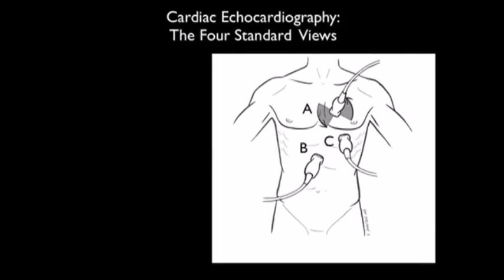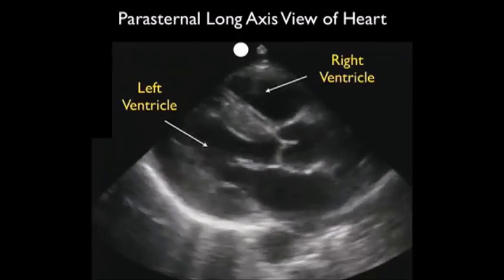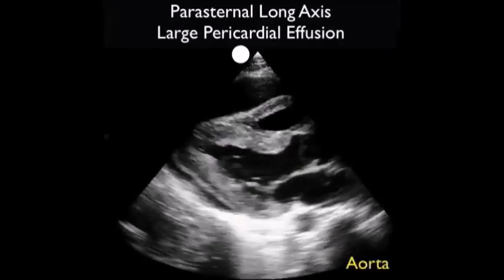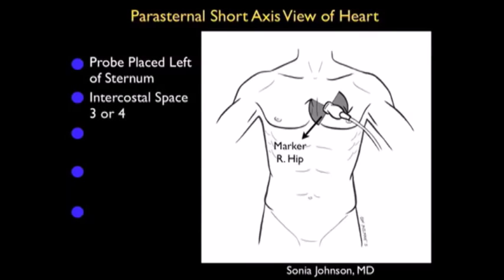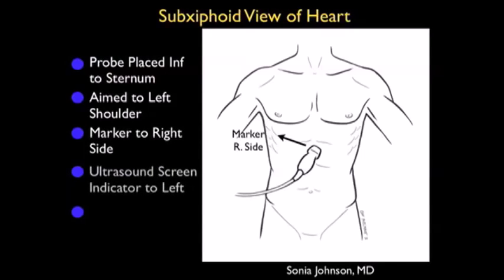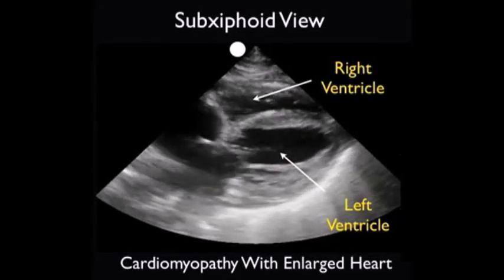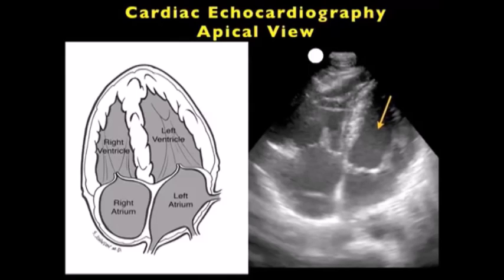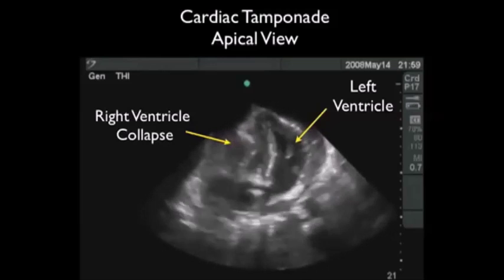Basic Cardiac Ultrasound - Common Pathologies